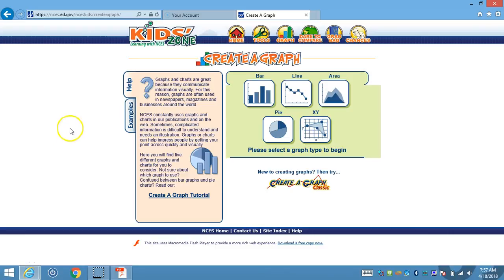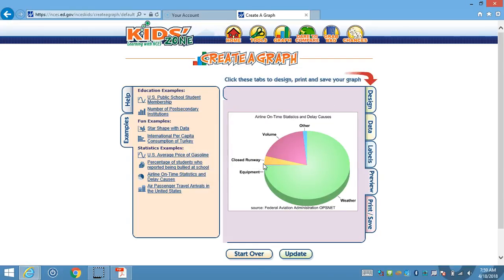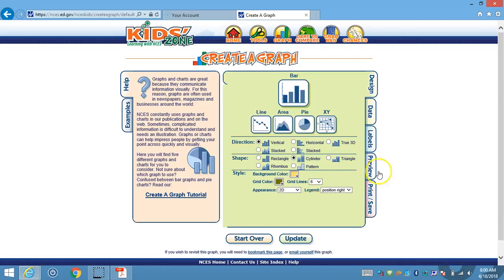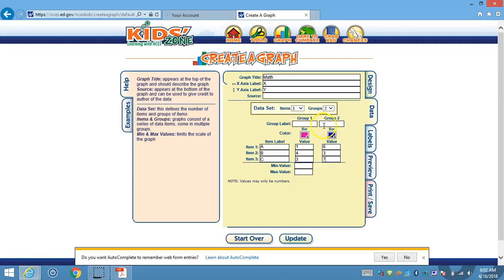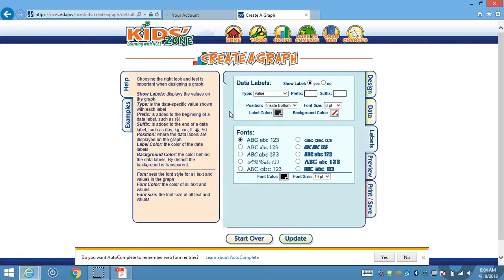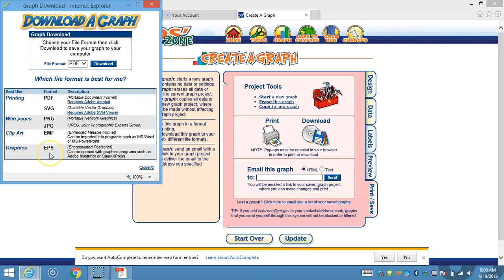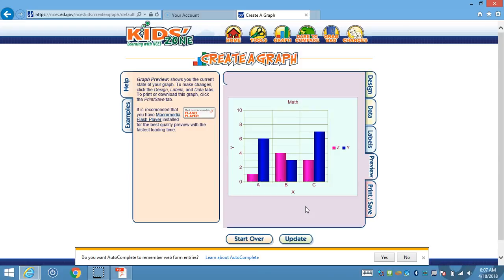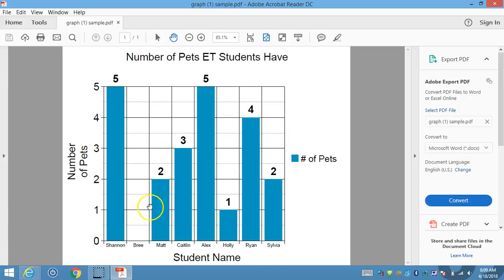Create a Graph3